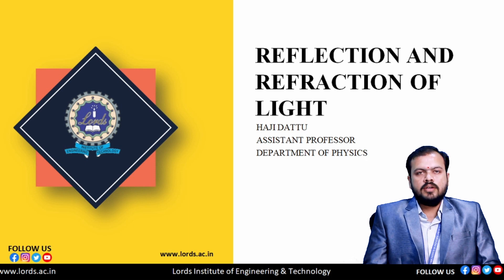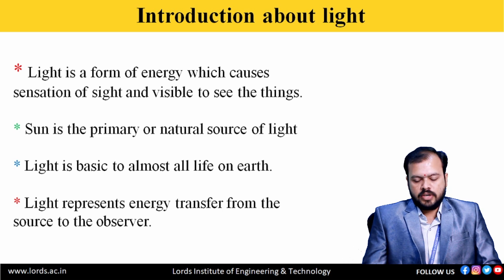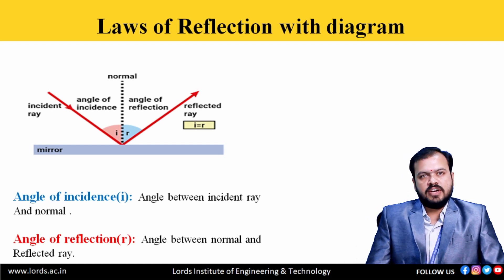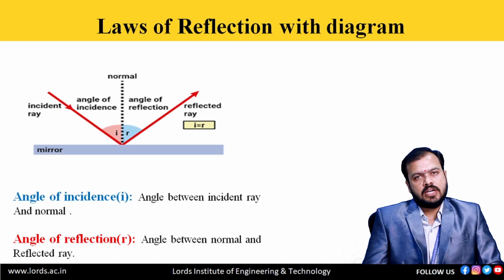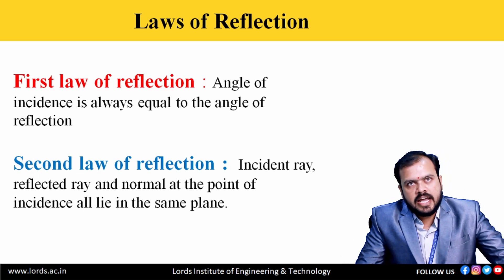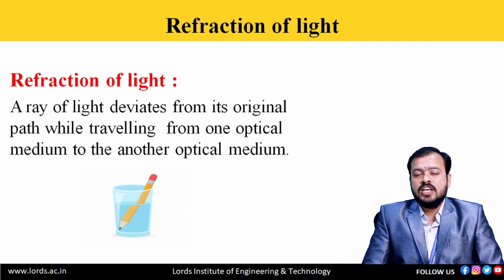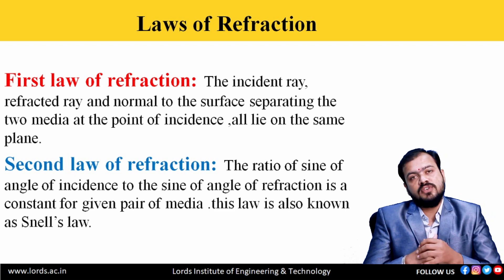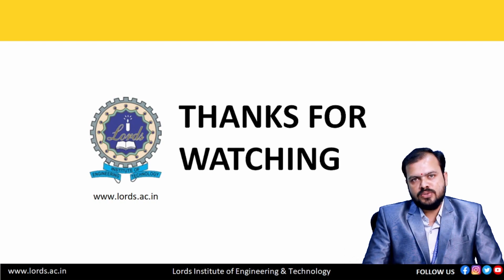Reflection and Refraction of Light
Light is a form of energy which causes sensation of sight and visible to see the things .

Reflection of light means when light comes back into the same medium from a boundary separating between the two medium.

Laws of Reflection :
First law of reflection : Angle of incidence is always equal to the angle of reflection .
Second law of reflection: Incident ray, reflected ray and normal at the point of incidence all lie in the same plane.

Refraction of light means when a ray of light deviates from its original  path while travelling from one optical medium to the another optical medium .

Laws of Refraction:
First law of refraction:The incident ray, refracted ray and normal to the surface separating the two media at the point of incidence, all lie on the same plane
Second law of refraction: The ratio of sine of angle of incidence to the sine of angle of refraction is a constant for given pair of media.This law is also known as Snell's Law